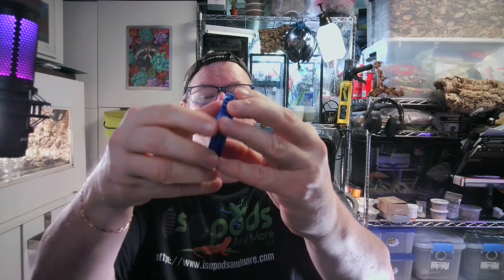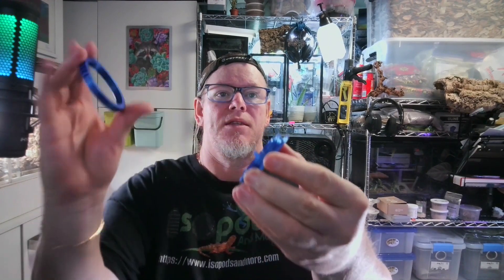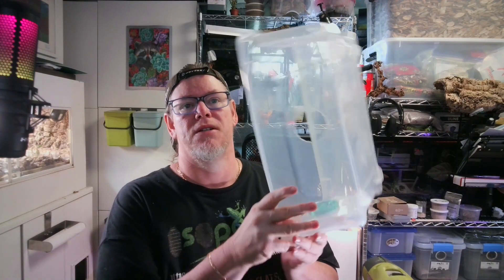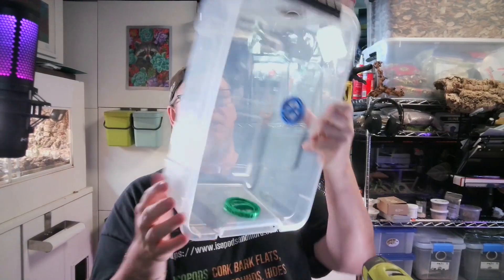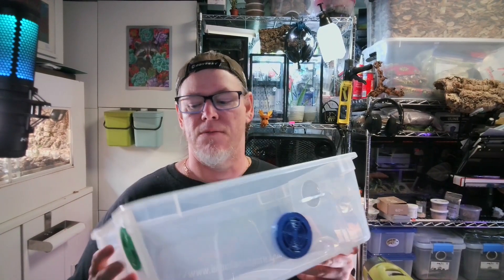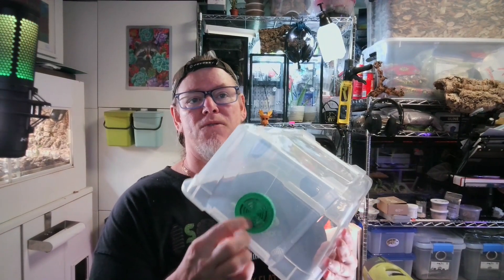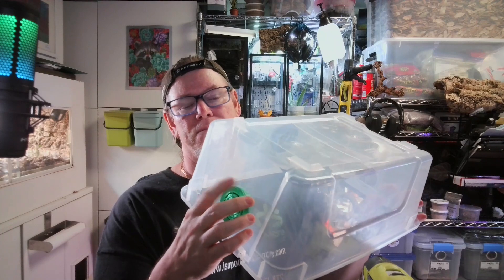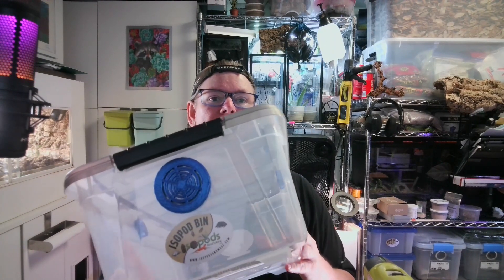Upgrade Your Isopod Habitat with Our New Premium 3D-Printed Bin Vents!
🌟 Transform your isopod habitat into a stylish haven with our NEW Premium 3D-Printed Isopod Bin Vents! 🌈✨ Elevate your isopod-keeping game with these functional and aesthetically pleasing vents. Choose from classic white, shiny blue, green, or purple to match your style! 🎨

🔧 Easy Installation: Designed to fit a 57 mm hole, our vents are a breeze to install. The three-piece design ensures a secure fit and easy maintenance.

🦠 Bug and Gnat Control: Keep unwanted visitors out with the included premium 100 Grade unbleached cheese cloth. Superior bug and gnat control with optimal ventilation.

👥 Pack of 2: Each pack includes two 3D-printed vents, allowing you to upgrade multiple enclosures or create unique setups for your isopods.

🚀 Elevate Your Isopod Experience: Join us on a journey to enhance your isopod-keeping experience. Watch as we unveil the features and benefits of our Premium 3D-Printed Isopod Bin Vents!